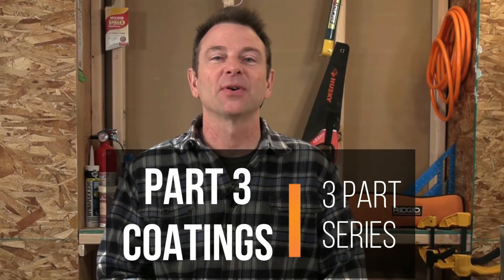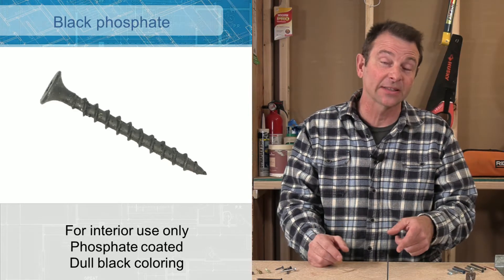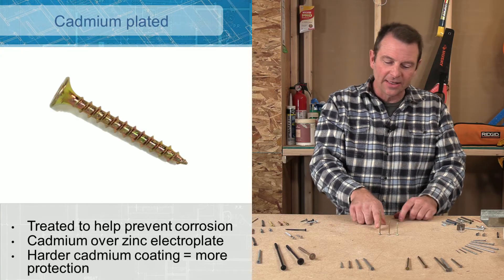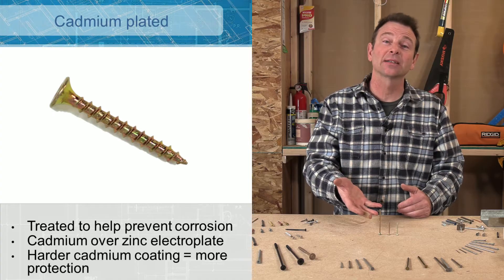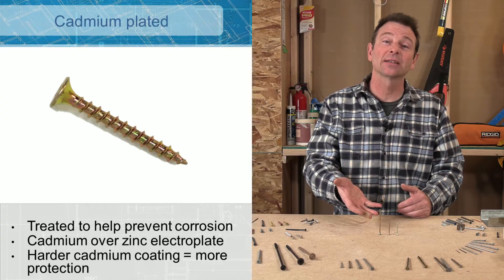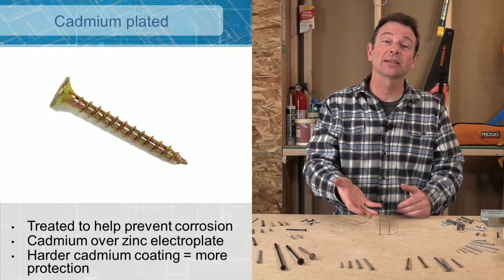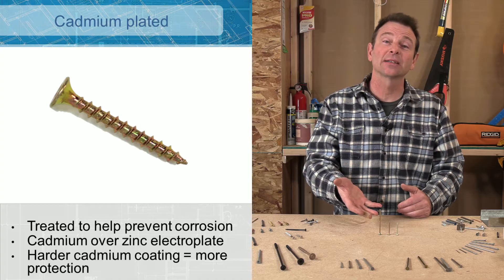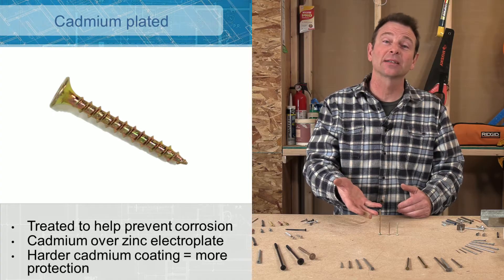Fasteners Pt 3 - Coatings - Lesson Review - Premium Resource Library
Premium Subscription required for related instructional content

0:00  Fasteners and coatings
2:40  Zinc and cadmium coatings
4:39 Epoxy coatings
5:20 Zinc galvanizing
7:23 Stainless steel
9:32 Choosing fasteners